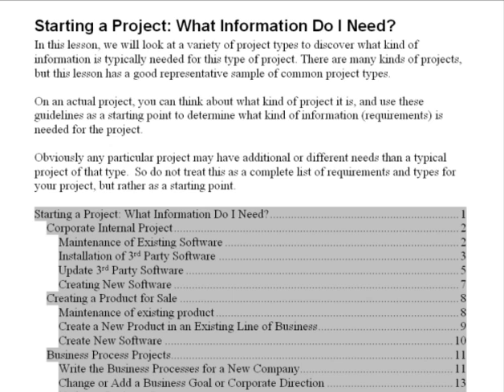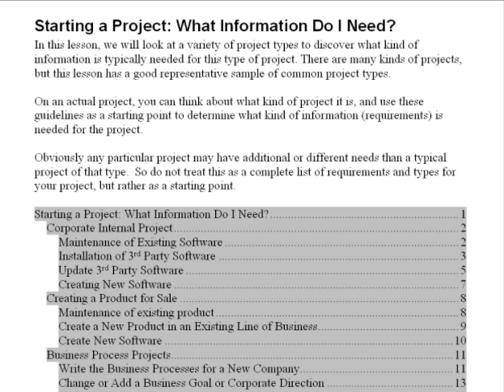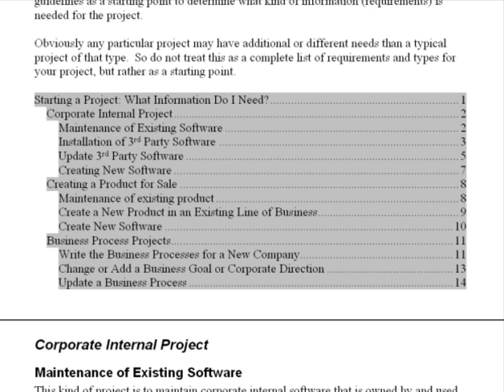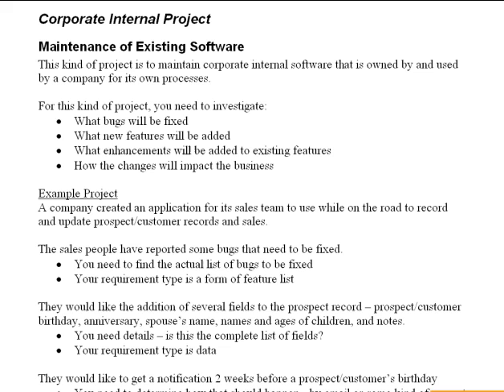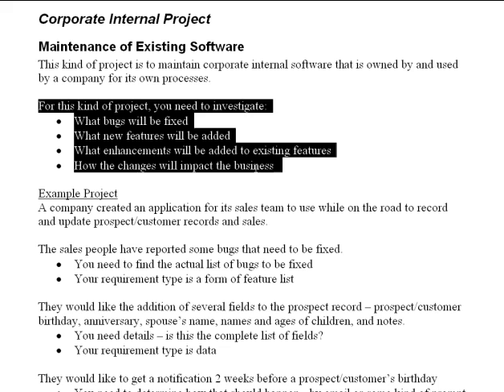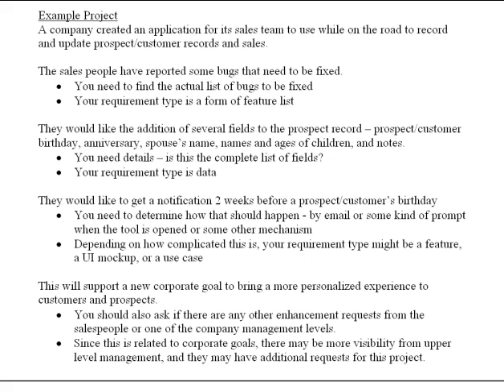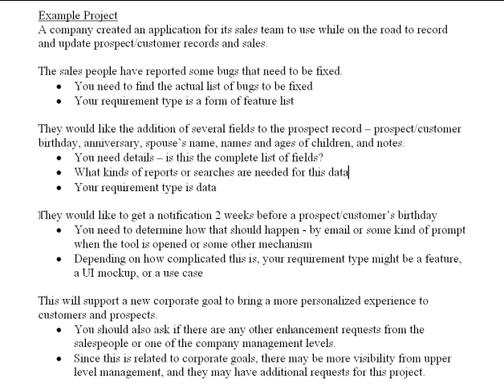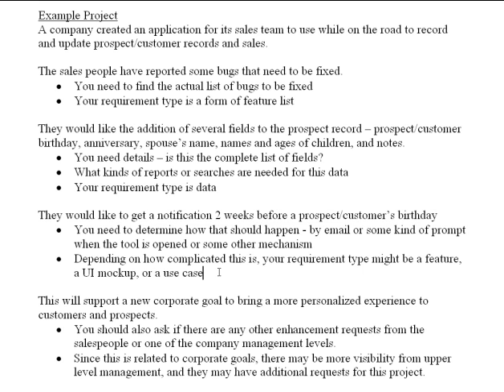Starting a Project: IT Software Maintenance